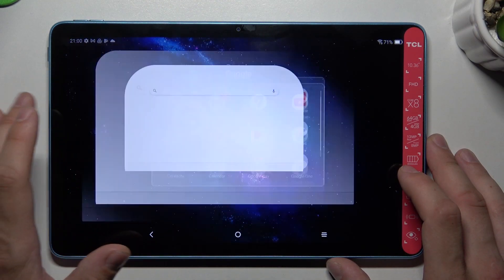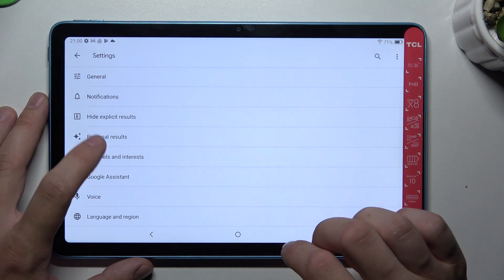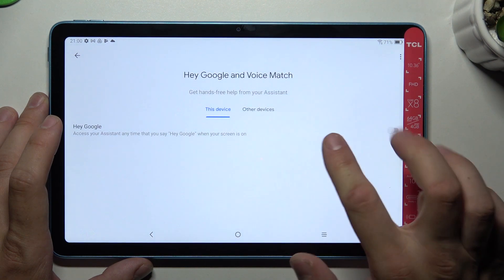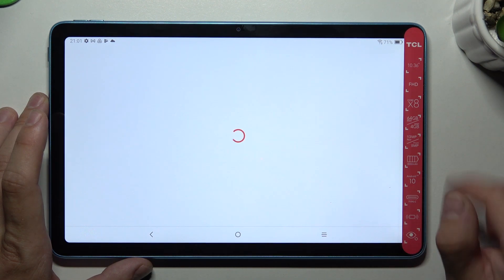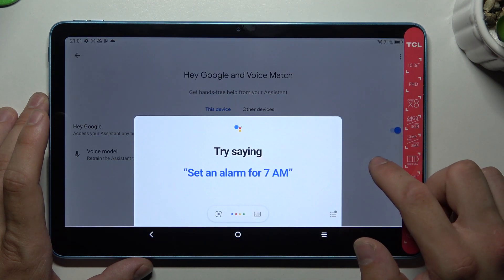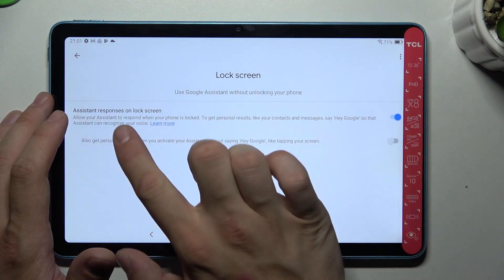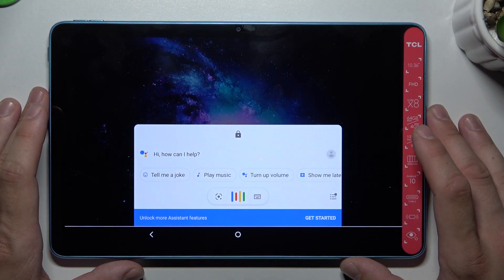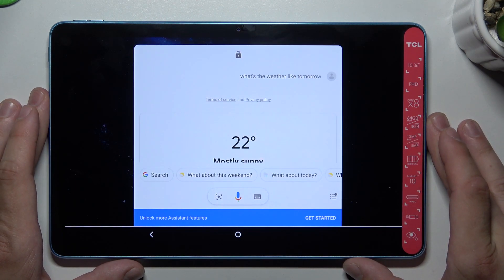How to Use Google Assistant on TCL Tab 10 Max Lock Screen?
Read more info about TCL Tab 10 Max
Learn how to use Google Assistant directly from your lock screen to unlock the full potential of your TCL Tab 10 Max. This tutorial will show you how to use Google Assistant without even unlocking your tablet to access its features and capabilities. Using Google Assistant on your lock screen makes your tablet experience even more convenient and efficient, whether you want to check the weather, set reminders, or get answers to your questions.

What is Google Assistant, and how can it benefit me on my TCL Tab 10 Max?
 How do I enable Google Assistant on my tablet's lock screen?
Can I customize the way I activate Google Assistant while the tablet is locked?
What tasks and commands can I perform with Google Assistant from the lock screen?
Are there any security considerations or privacy settings to be aware of when using Google Assistant on the lock screen?